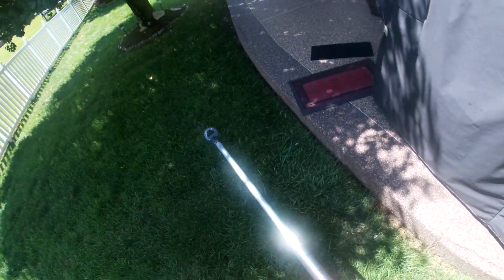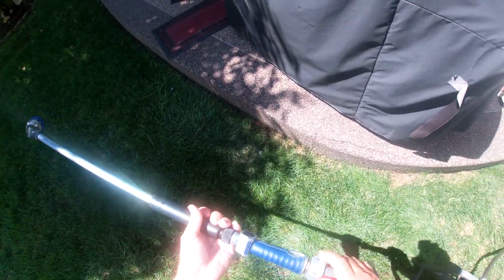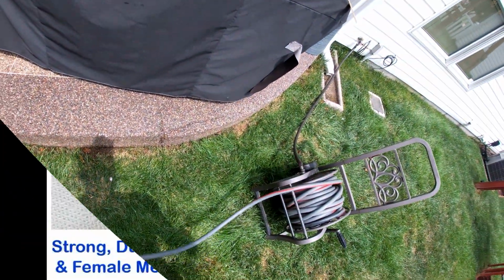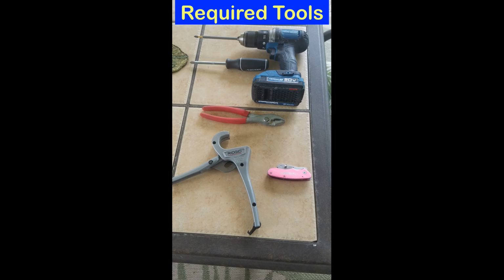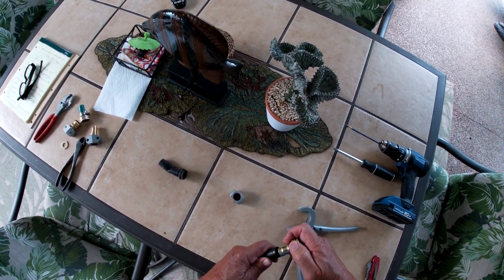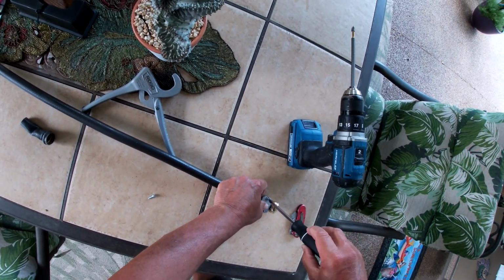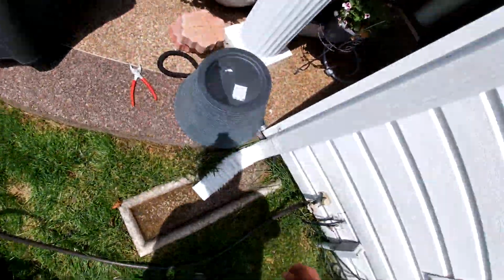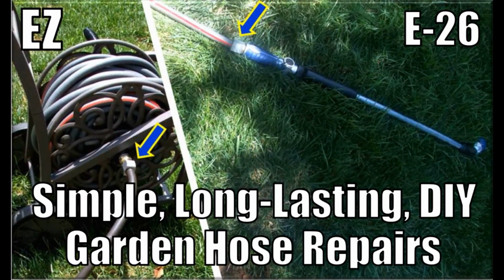Garden Hose Repair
This video shows you how to quickly and easily make long-lasting repairs to your garden hoses with strong, durable, and environmentally tough metal garden hose repair connectors, which are available at Home Depot and Lowe's